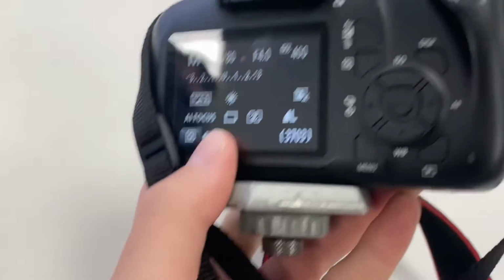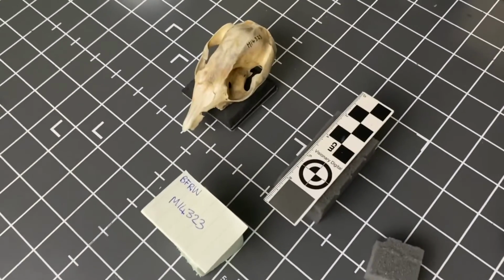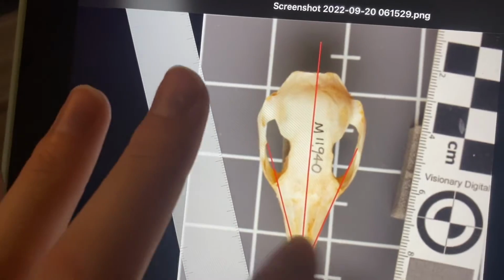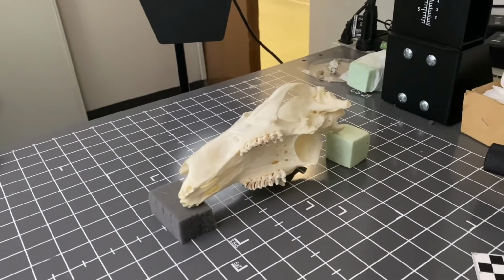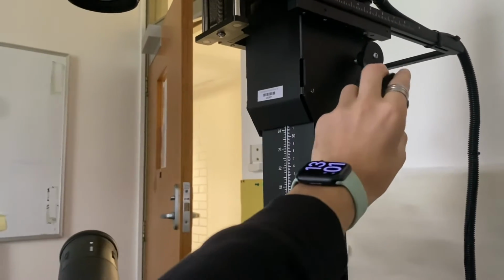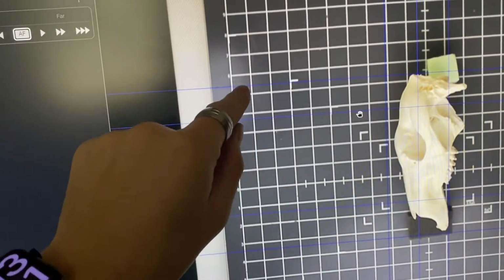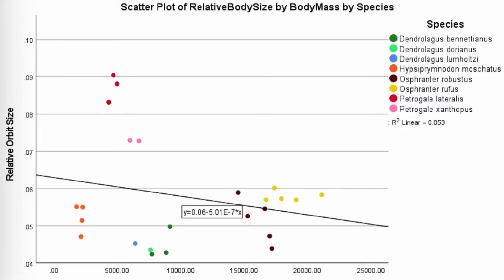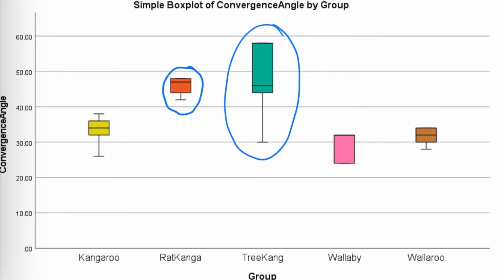BIOL8706 Marsupial orbit and ecology relationships